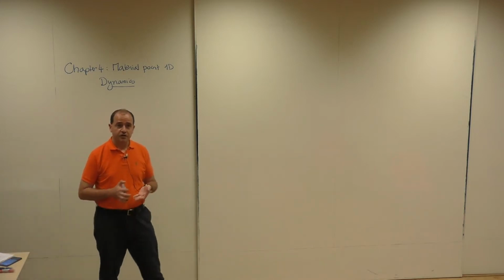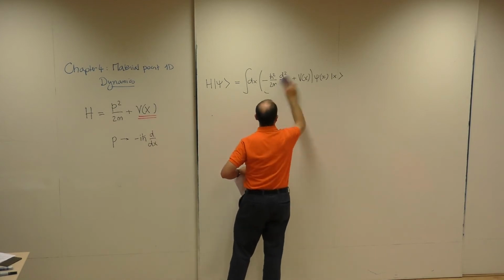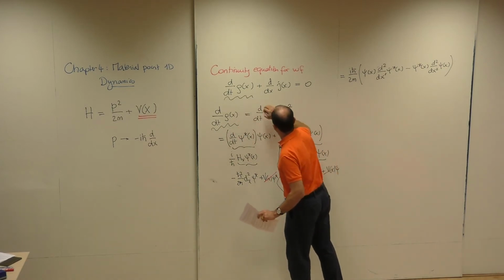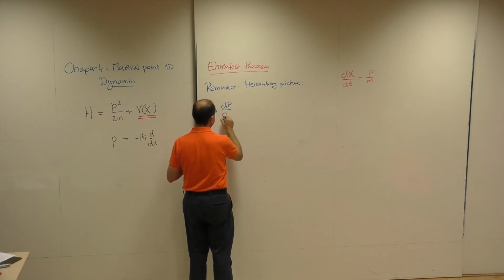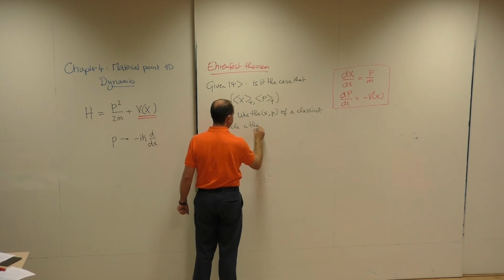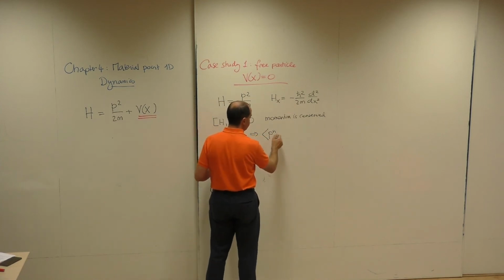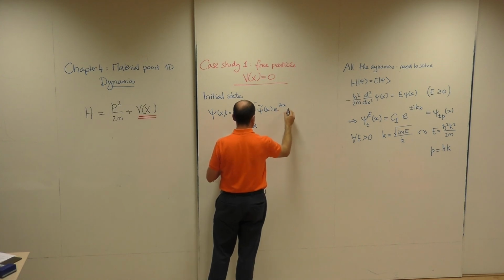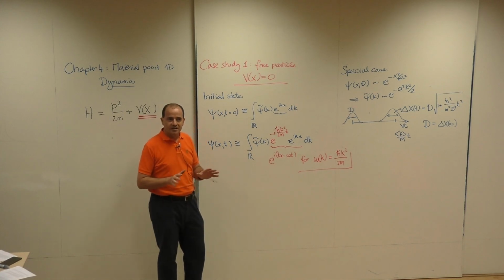PC2130 Chapter 4: material point in 1D: dynamics (1)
Covers section 4.2 and 4.3.1 of the lecture notes